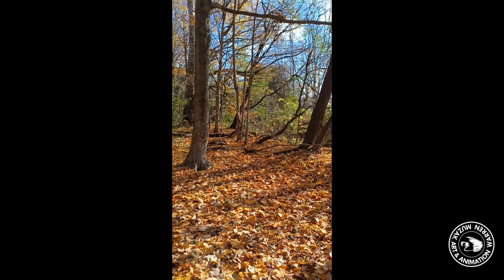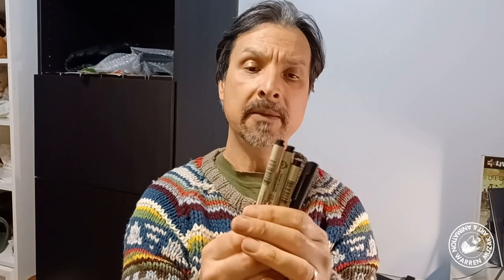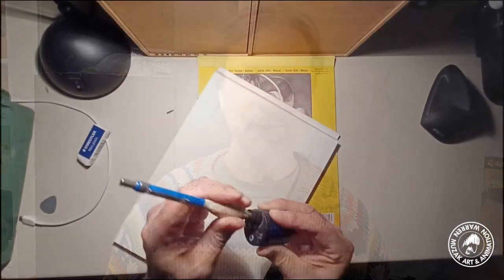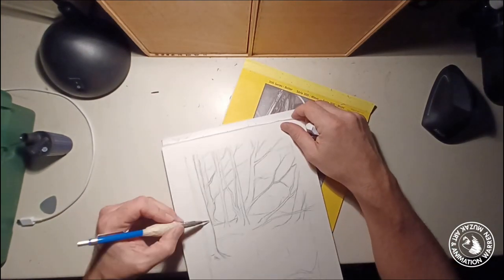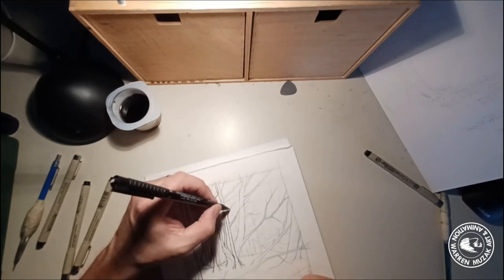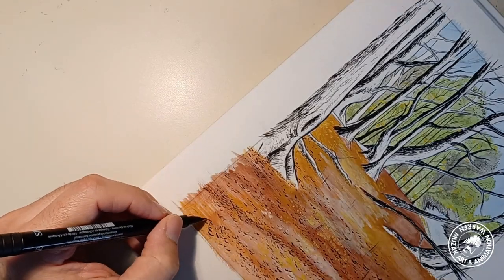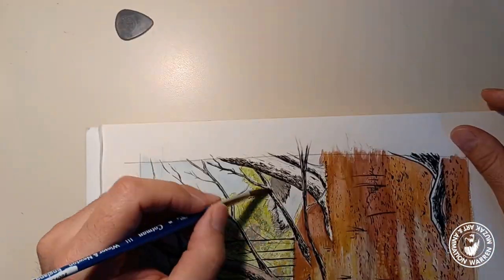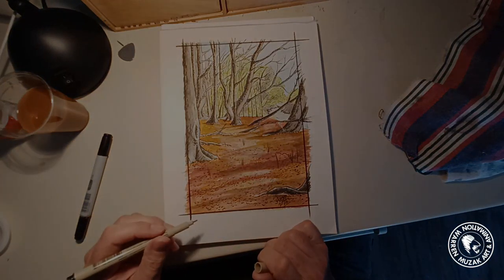How do I get from a photo to a painting? Is this sweater really that bad?